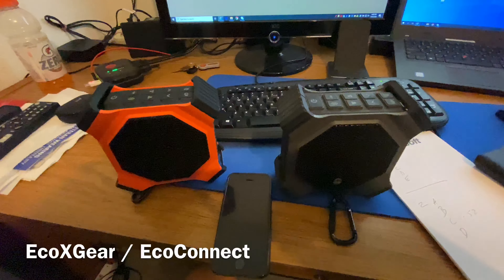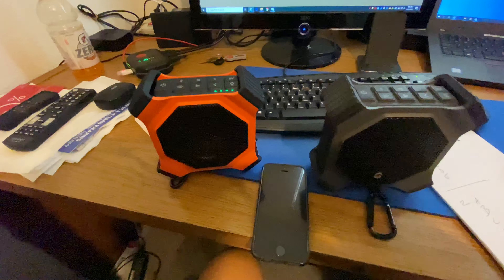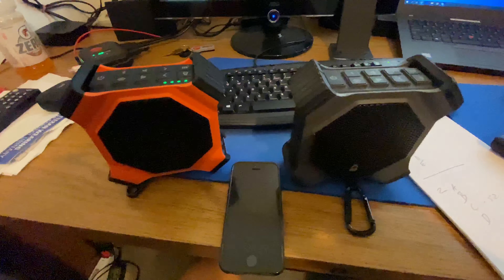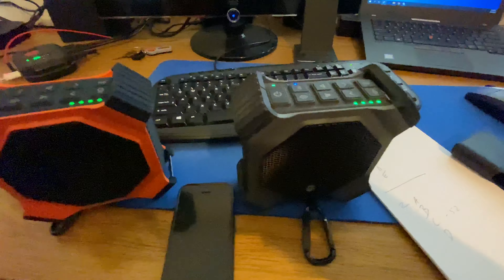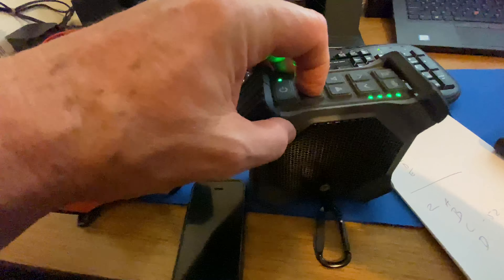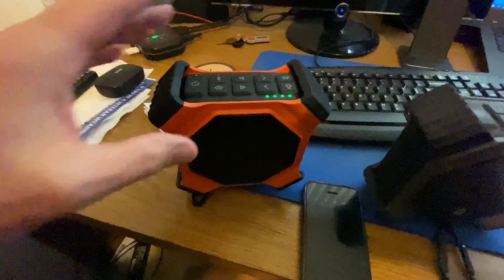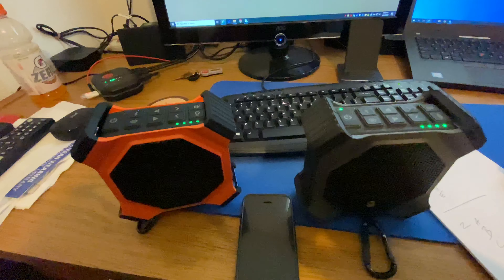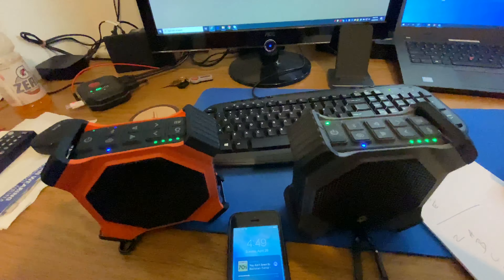Pairing EcoConnect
Pairing EcoXGear speakers with EcoConnect